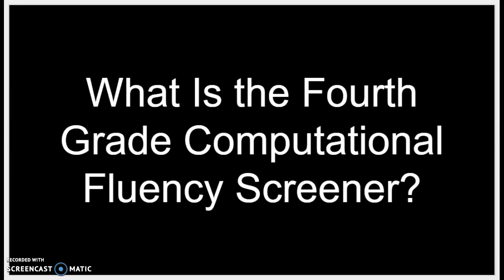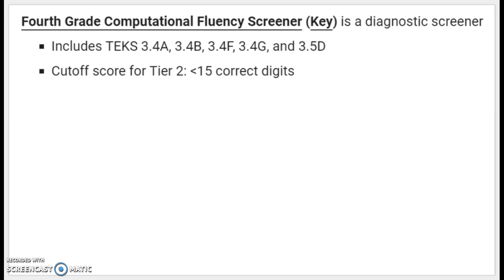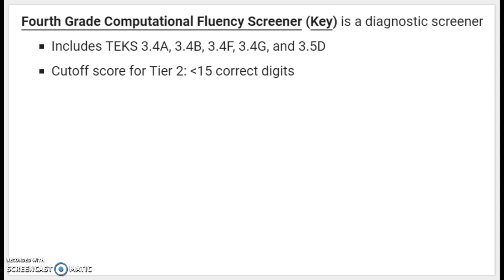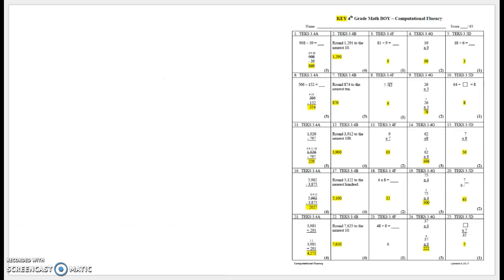4th Grade CF